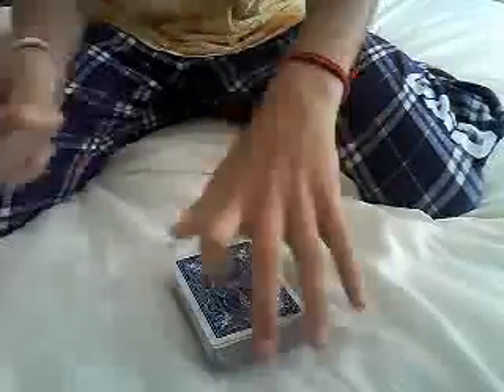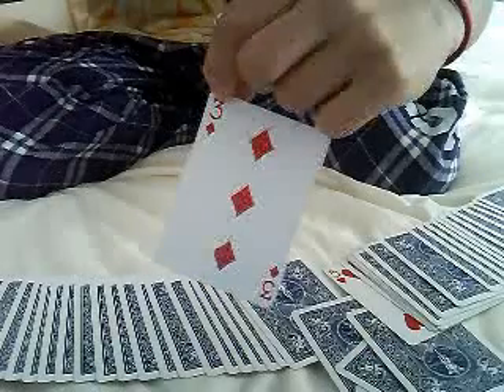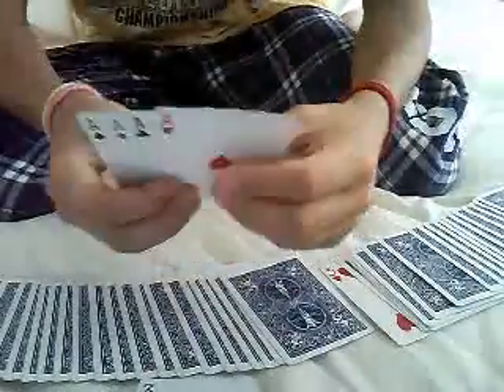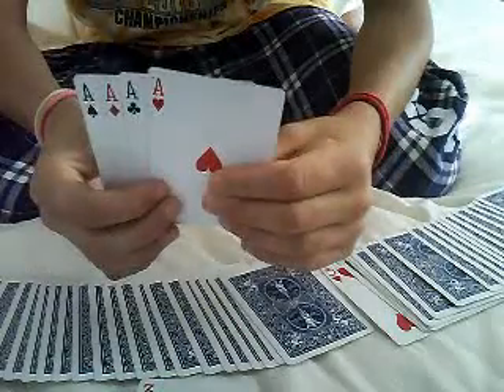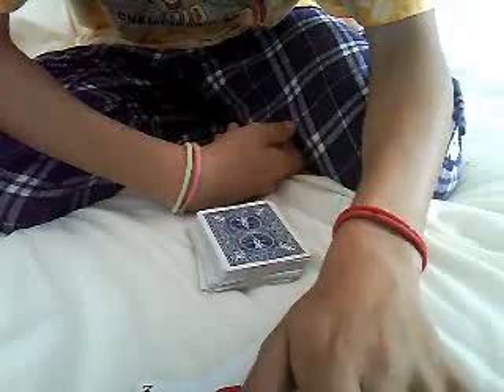Miracles card trick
magicgirl56's webcam video July 26, 2010, 05:53 AM